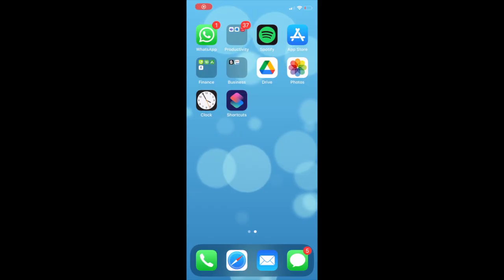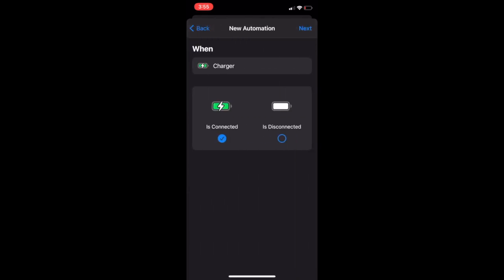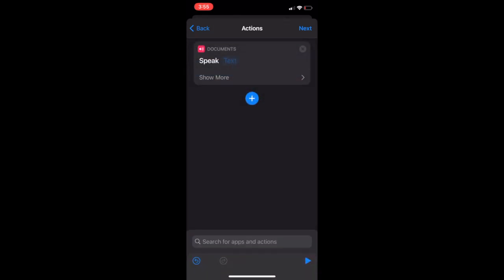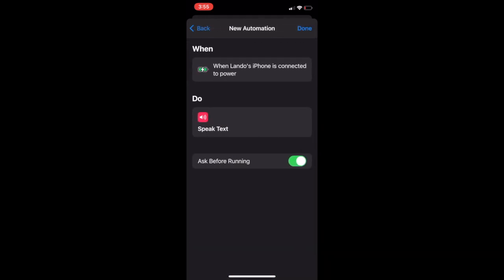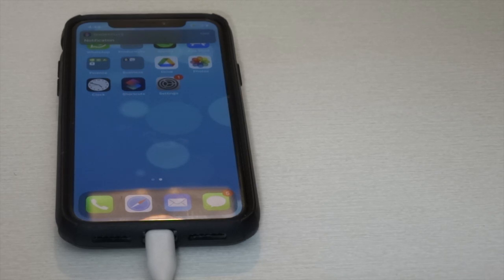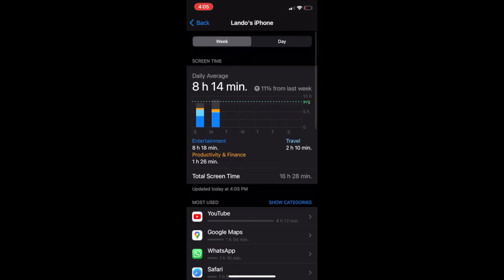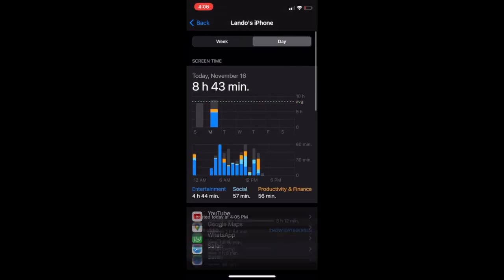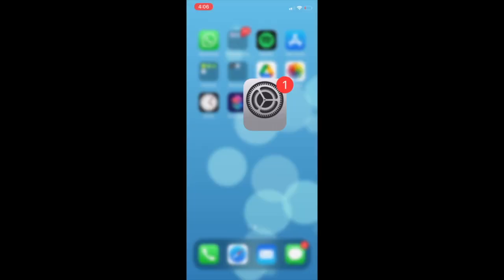Customize iPhone Charging Noise - With Siri Speak Text